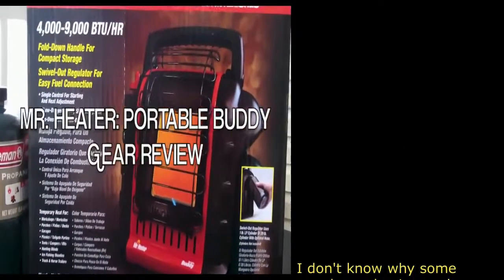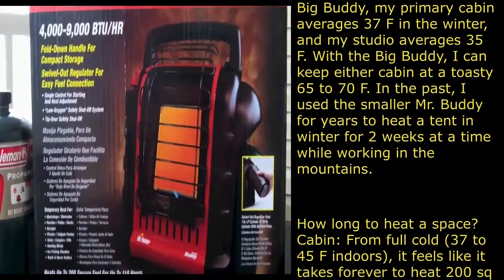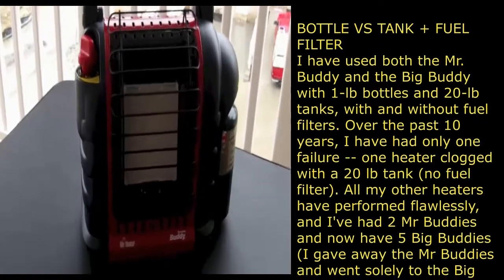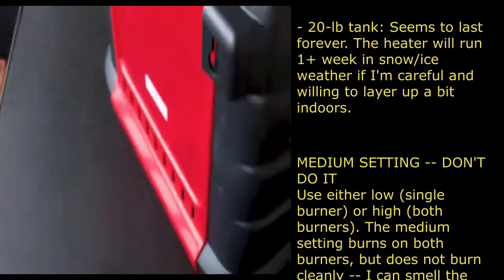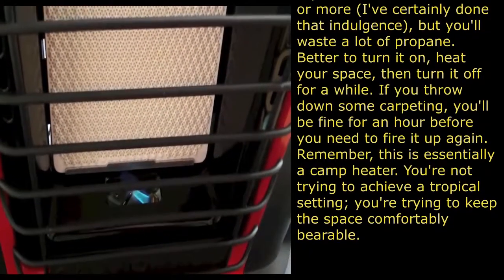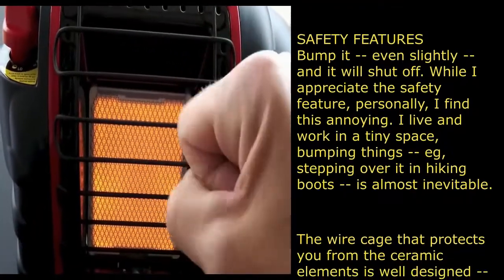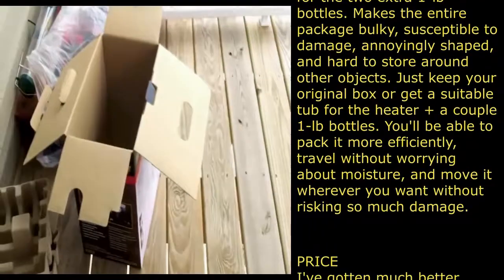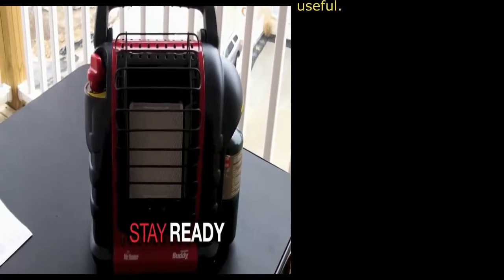Review Mr. Heater F274830 MH18BRV Big Buddy Grey Indoor-Safe Portable RV Propane Heater 2018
- 4,000- to 18,000-BTU radiant heater for spaces up to 300 square feet. Approved for indoor/outdoor use; clean-burning; nearly 100-percent efficient
- When operating the heater at altitudes over 7,000 FT above sea level the heater may shut off.
- Auto shut-off if tipped over, if pilot light goes out, or if detects low oxygen levels
- Low, medium and high heat level control knob for steady temperatures; connects to propane tank (not included)
- THE USE OF UN-AUTHORIZED ACCESSORIES/ATTACHMENTS WITH THIS HEATER ARE EXPRESSLY PROHIBITED, MAY CAUSE SERIOUS INJURY, AND WILL VOID THE WARRANTY.
Review: This is the best hitter I've ever seen in my life. It kept an 8 man tent warm on low all night in °22 temperatures with 25 mile an hour winds. We were freezing by the fire and went inside to stay warm in the tent. That heater made the camping trip worth taking